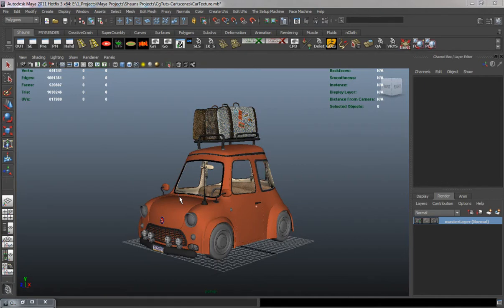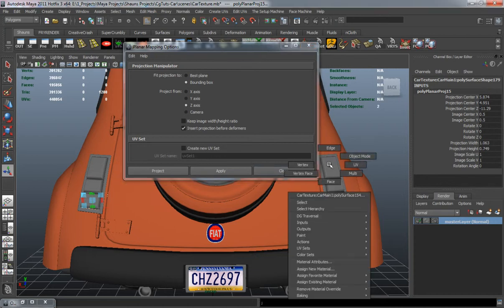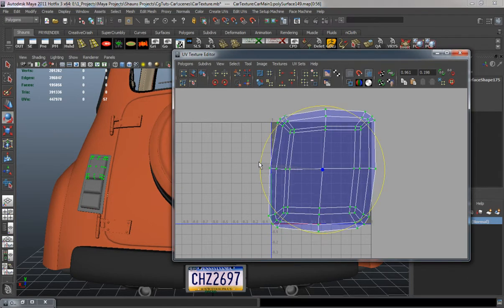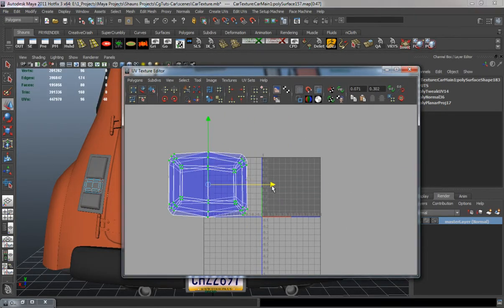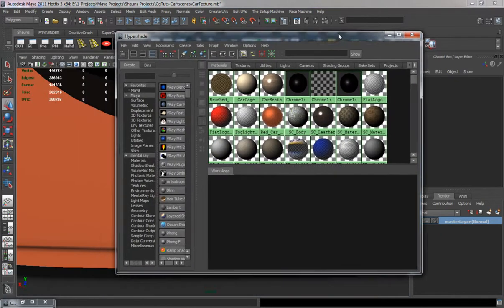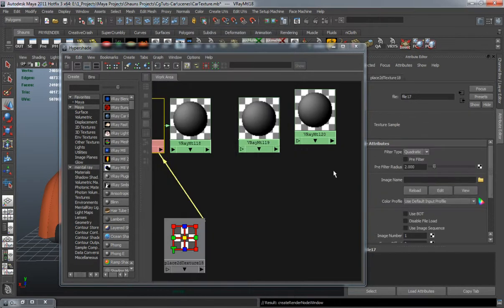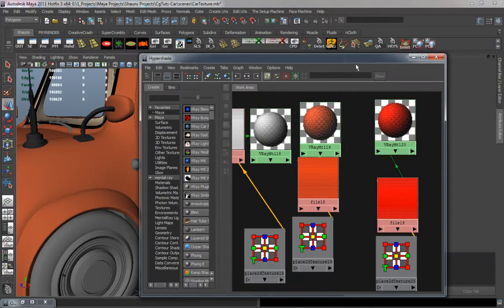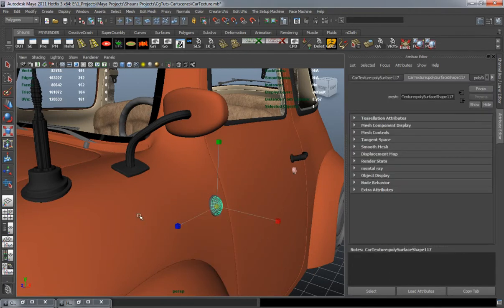Creating A Stylized Car In Maya, The Complete Workflow - Part 7-4